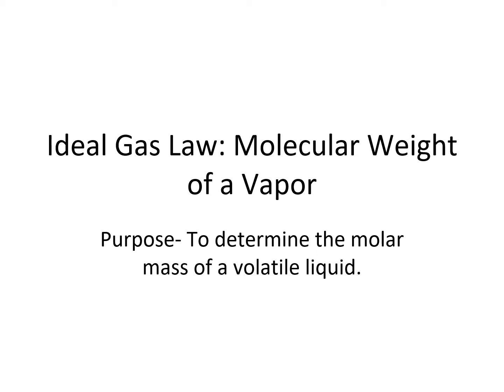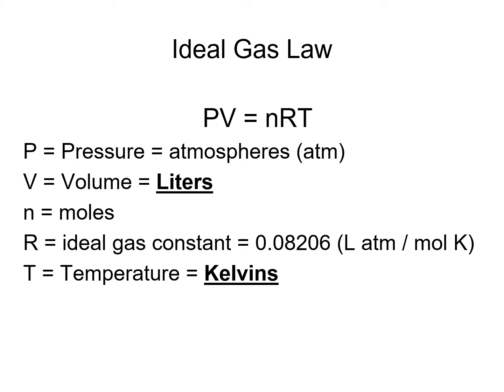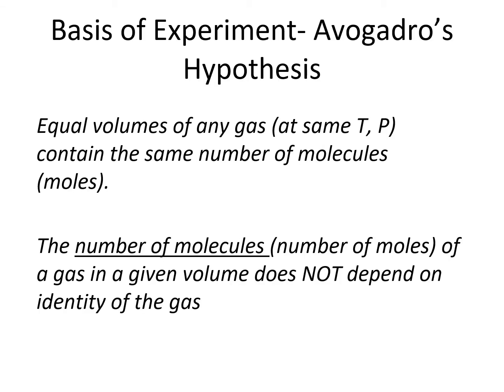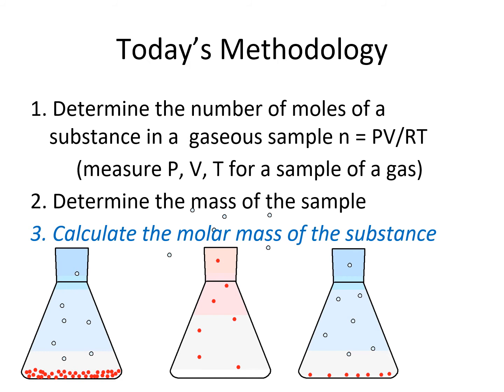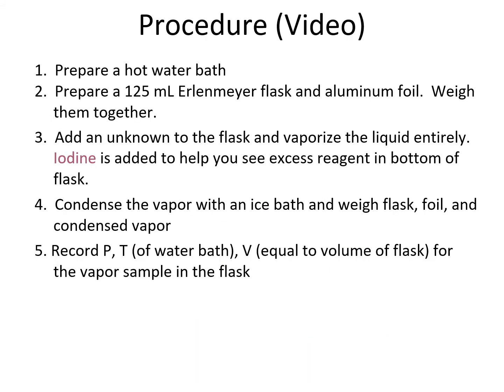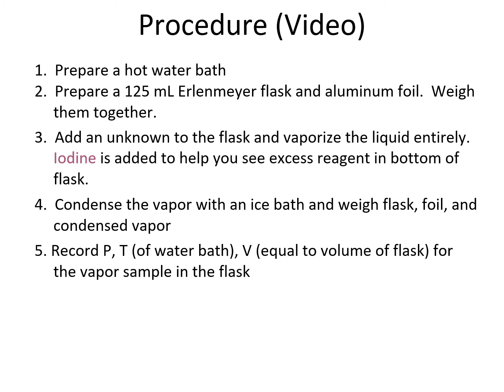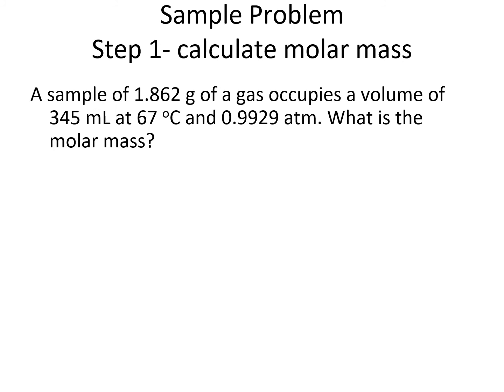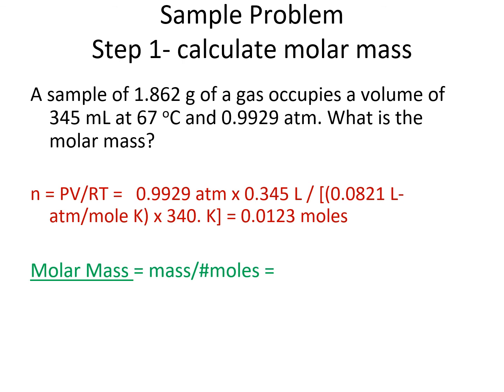Presentation: Ideal Gas Law